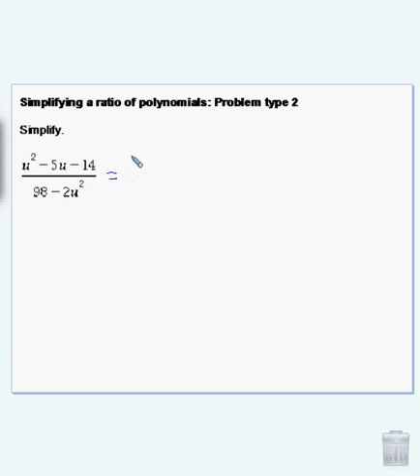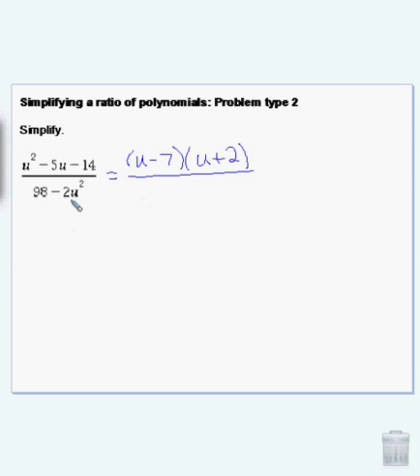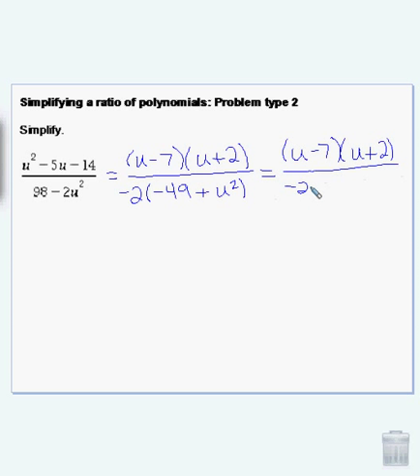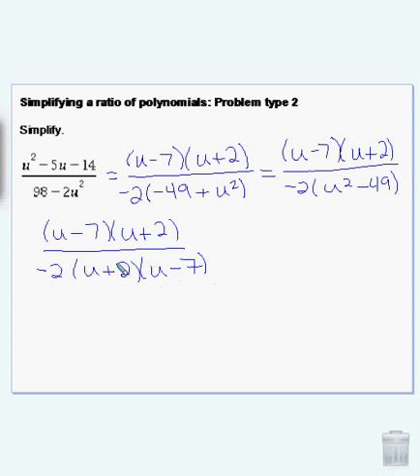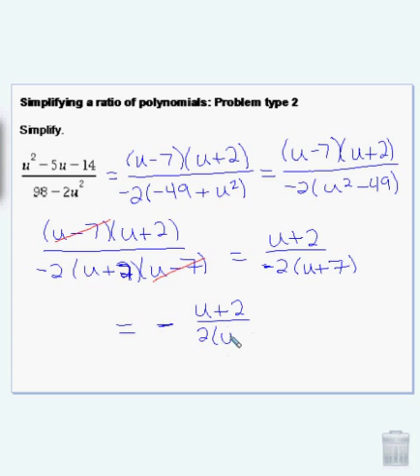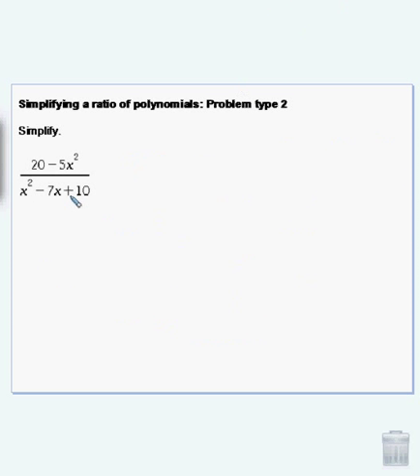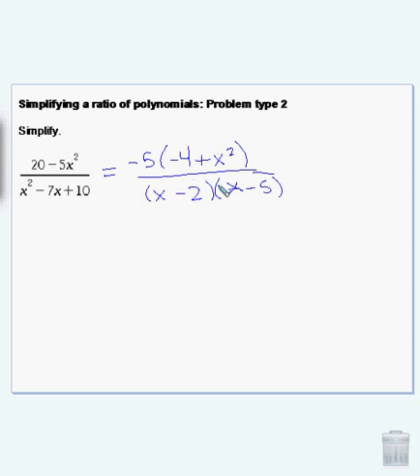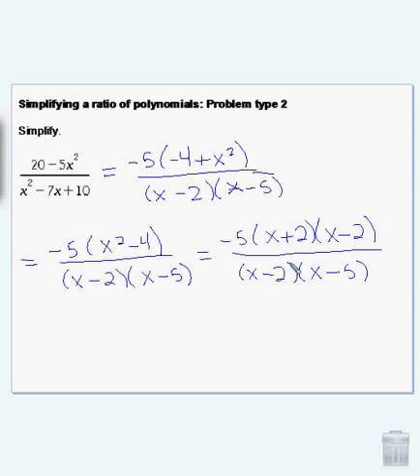Simplifying a ratio of polynomials- Problem Type 2.avi